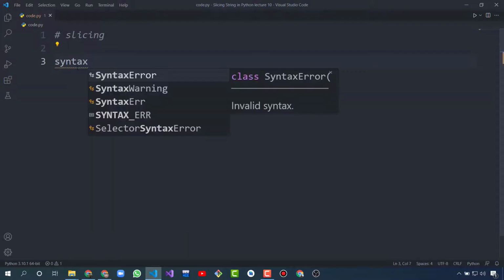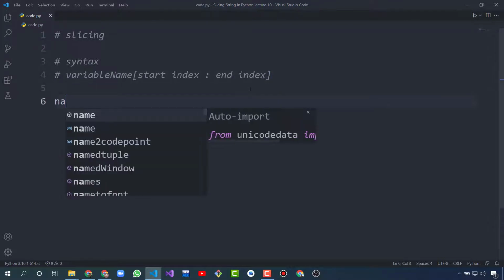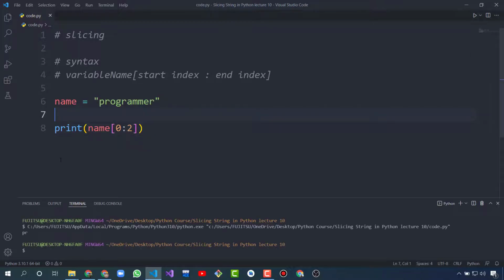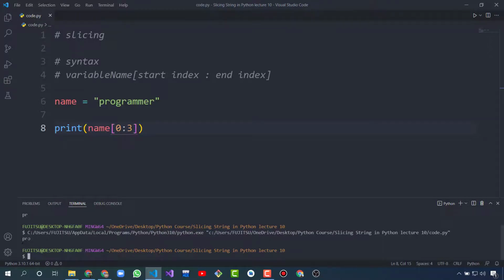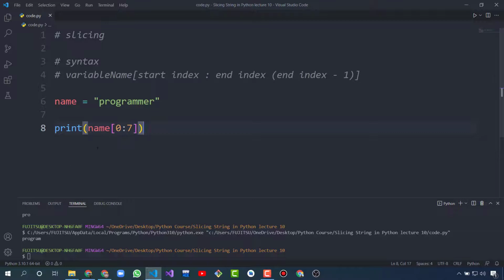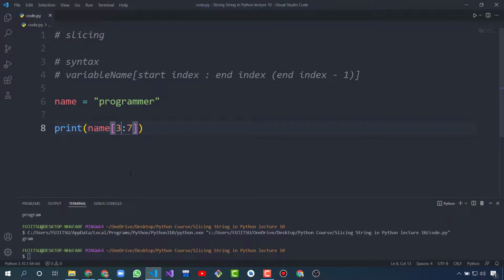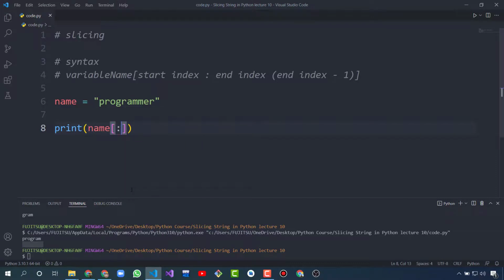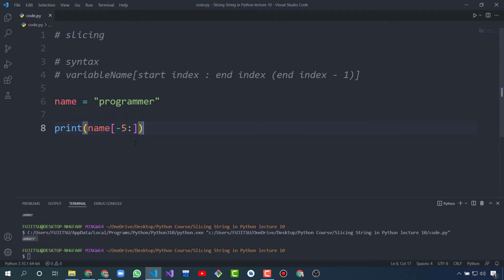String Slicing in Python - Python Tutorials For Beginners #11